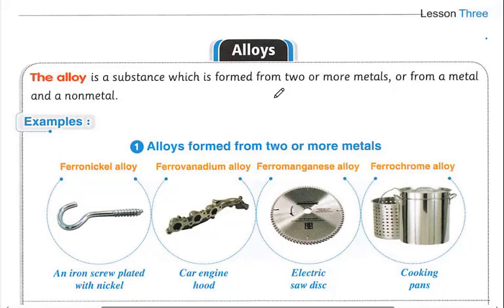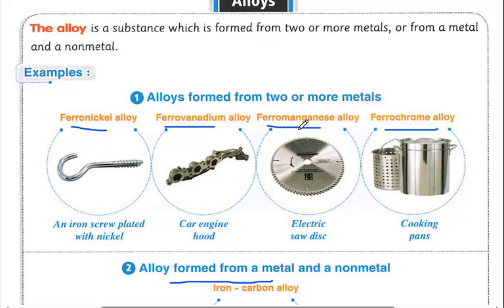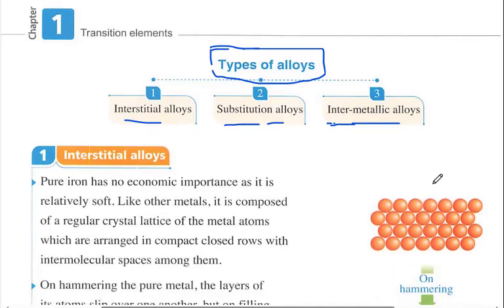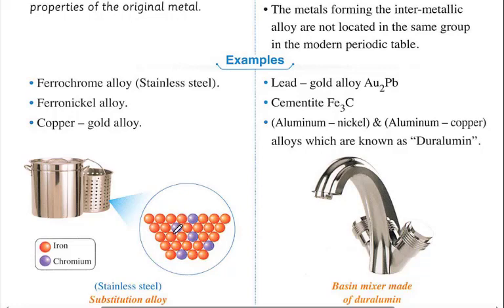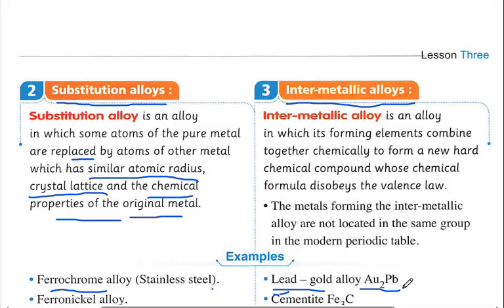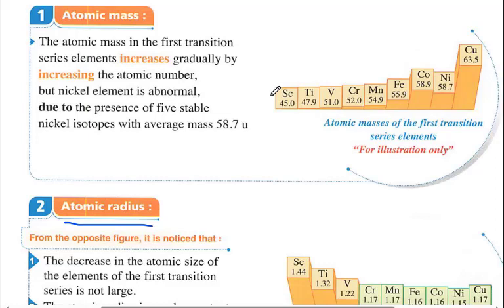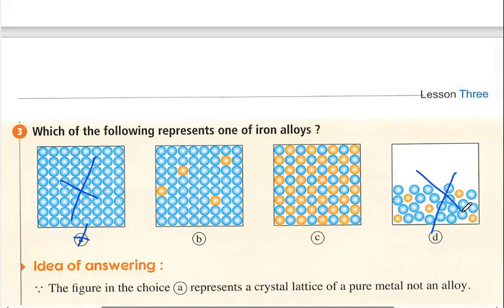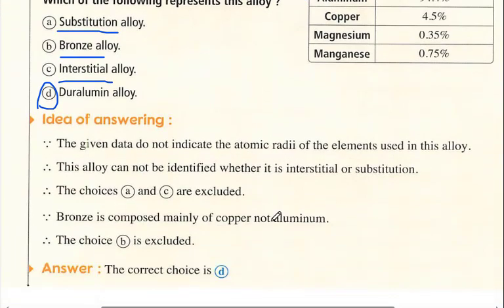main transition elements Alloys Chemistry secondary 3 تالتة ثانوى كيمسترى